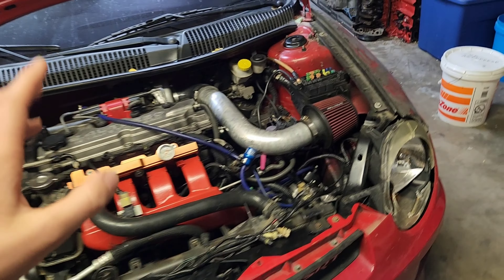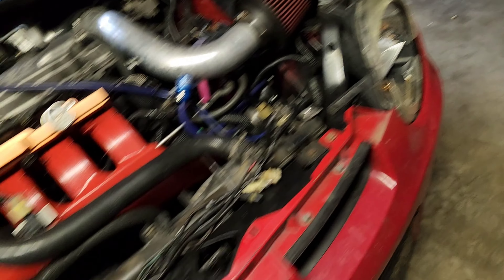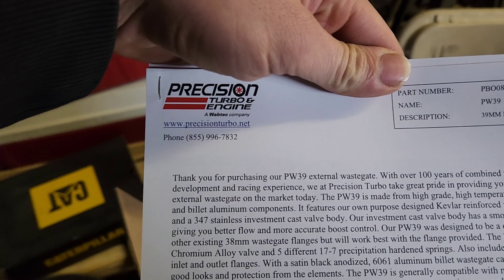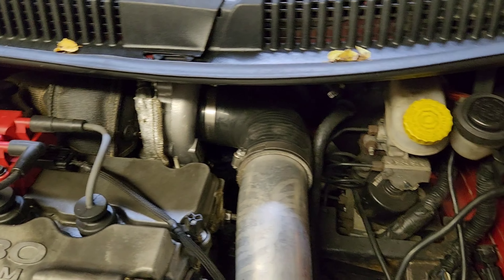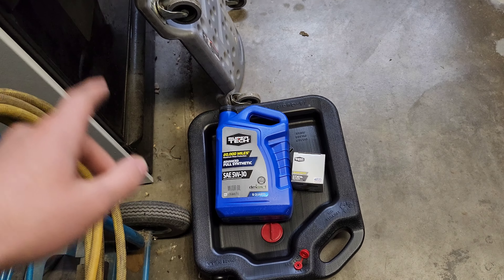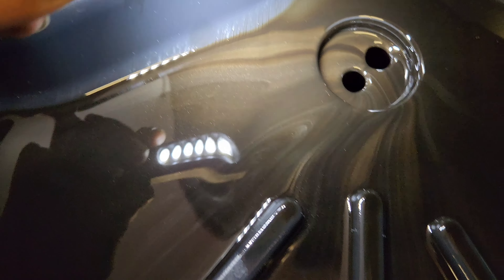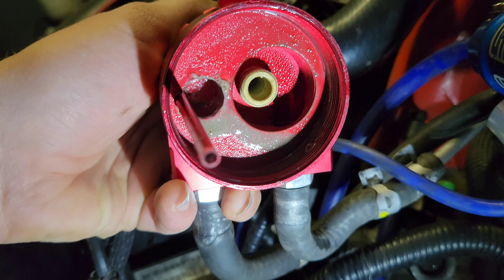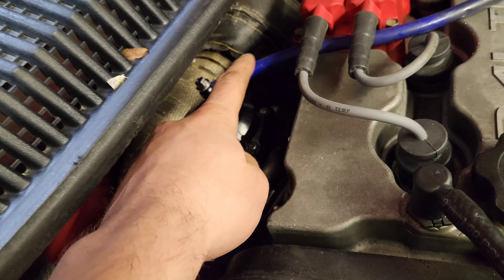Garage Update SRT4 Problems